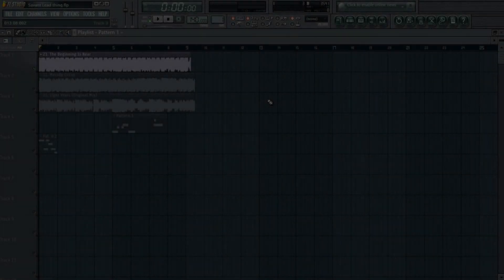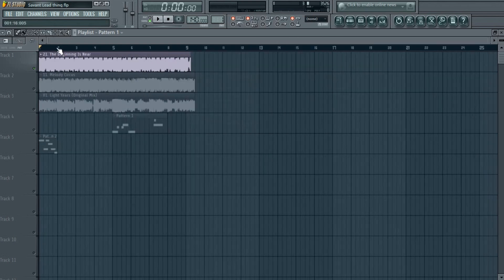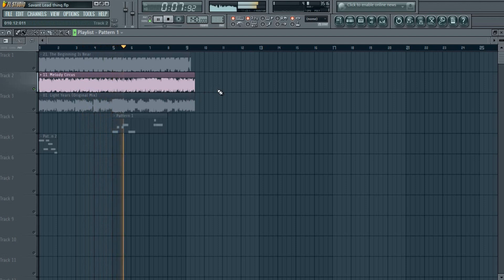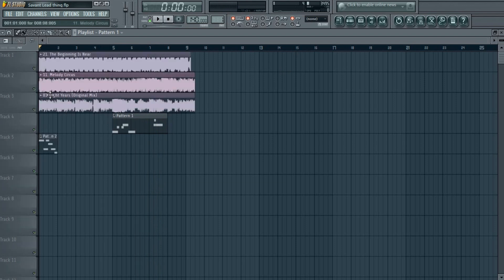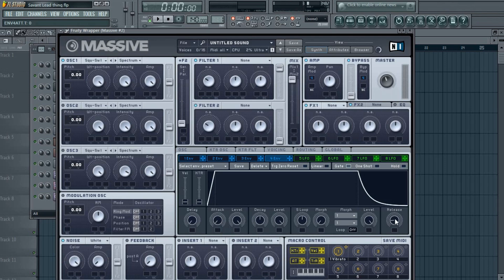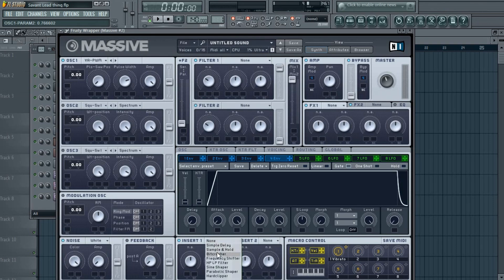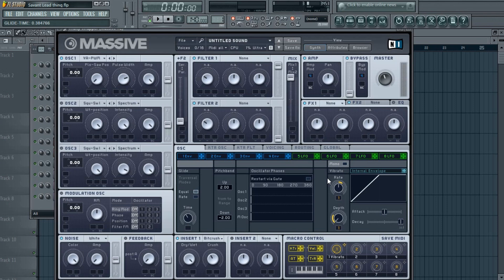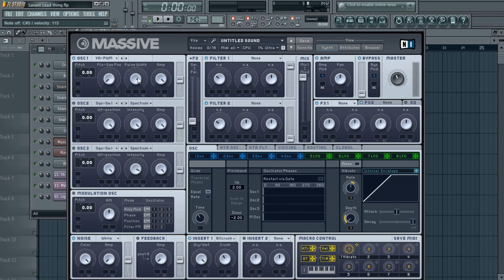Savant Lead Tutorial-Massive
Hi!

This is Jainam Mehta AKA Mr.Y-Ral and here is a tutorial for the Lead sound which Savant uses a lot in his songs and not to mention how simple it actually is to make this sound.

AND YEAH! SHARE IT TOO!

SKYPE NAME: jainam.mehta913